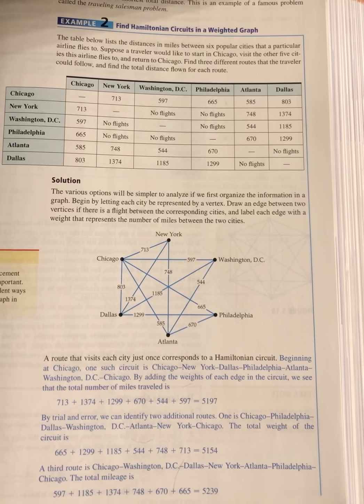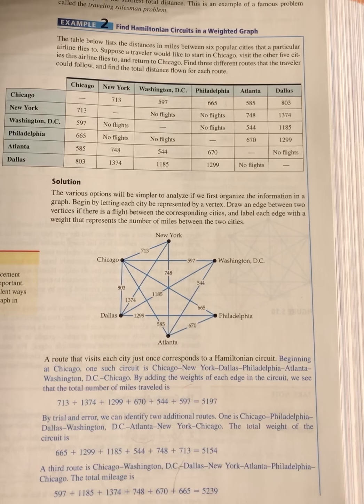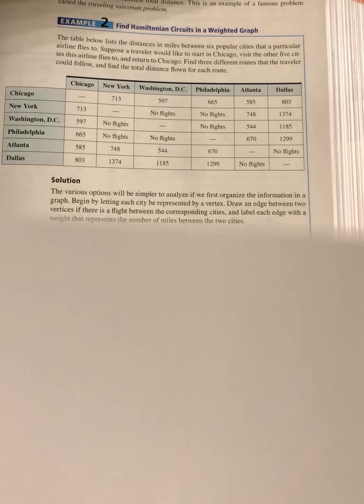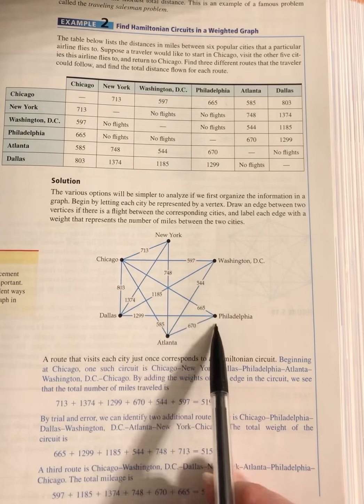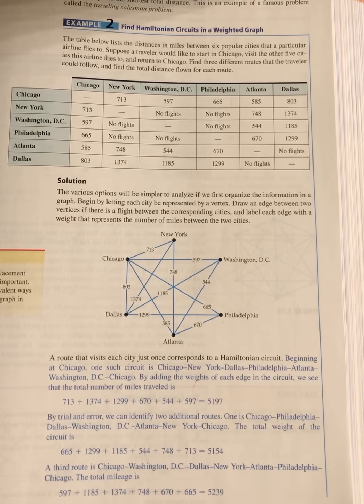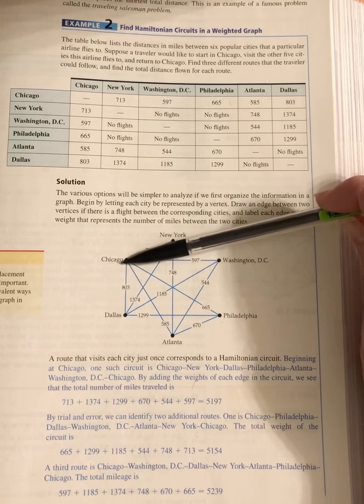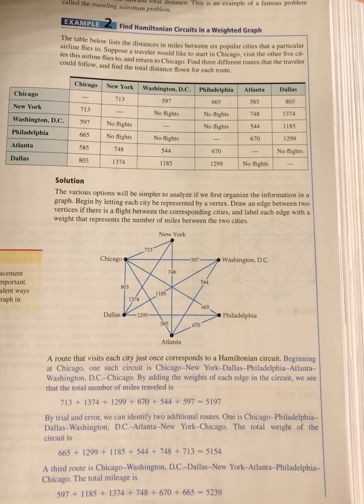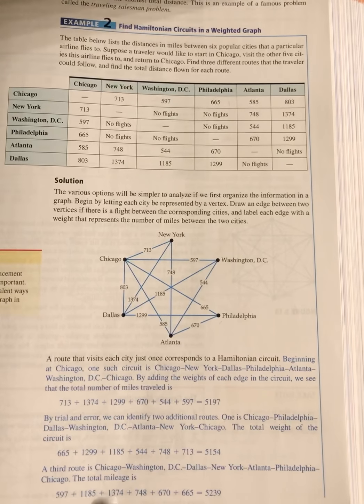5.2 part 4: EX 2 Hamiltonian Circuit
BHS Math Reasoning 5.2: EX 2 Hamiltonian Circuit